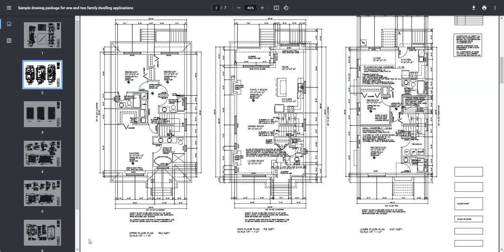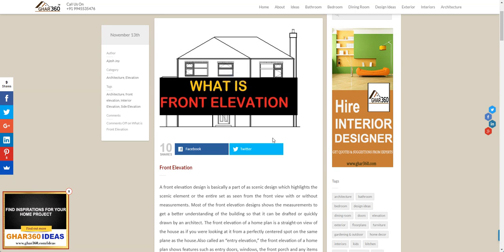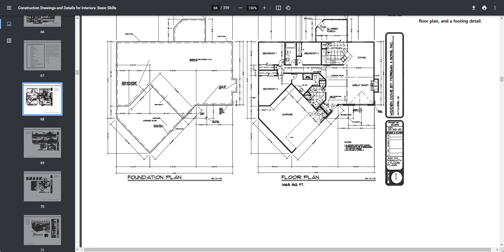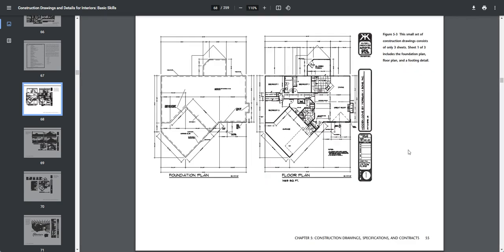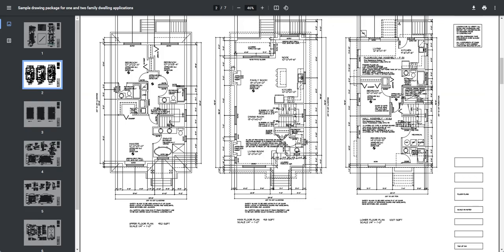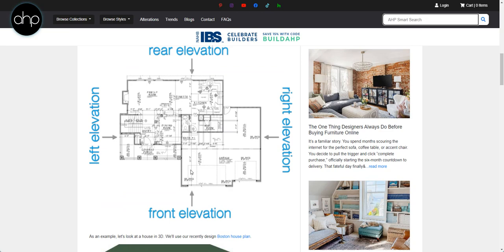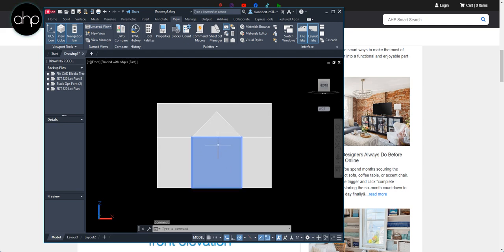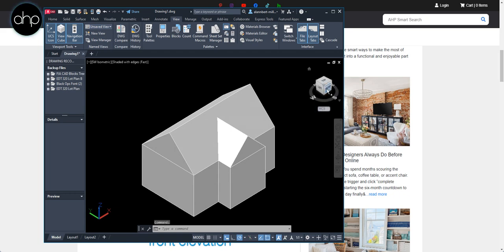EDT 320 - Front of the building is facing South